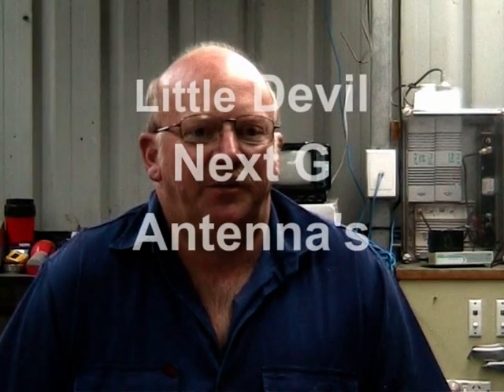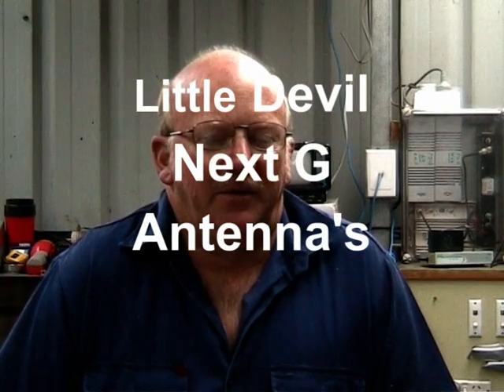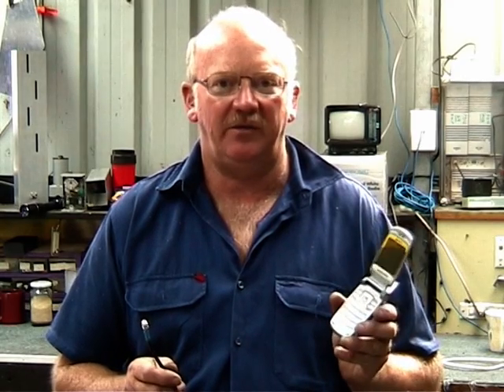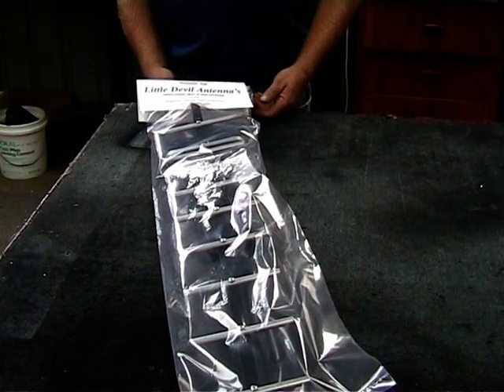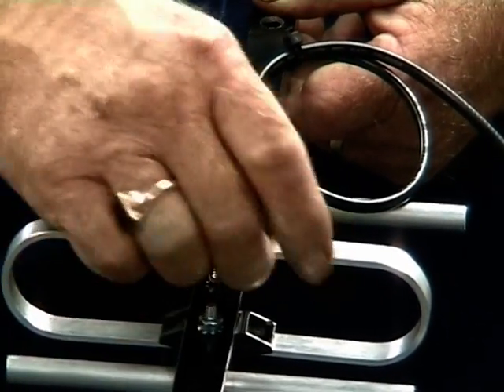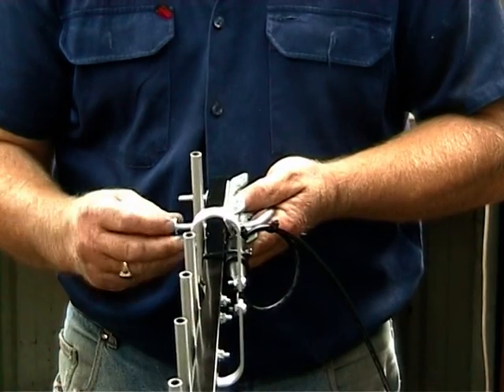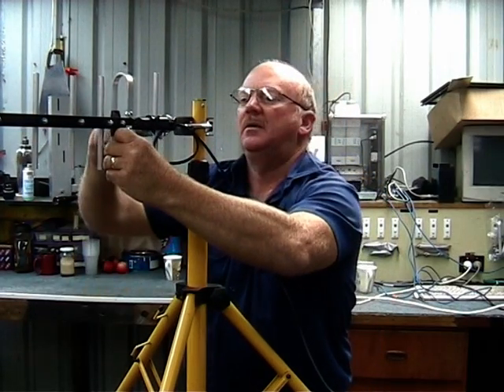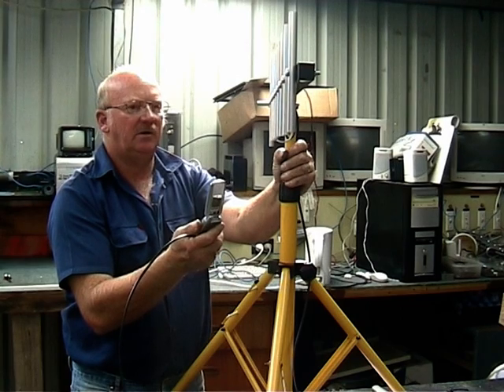Little Devil antenna - Next G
A infomercial about the development, manufacture and installation of this brialliantly built and designed antenna made for the Next G network in Australia.